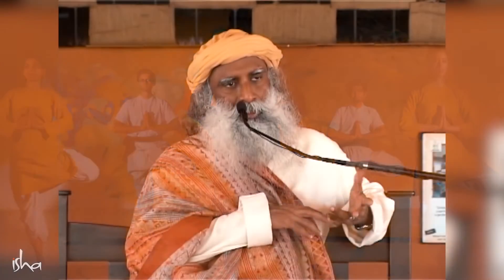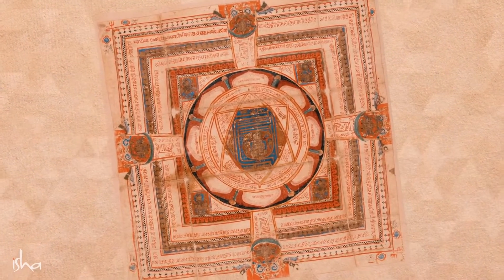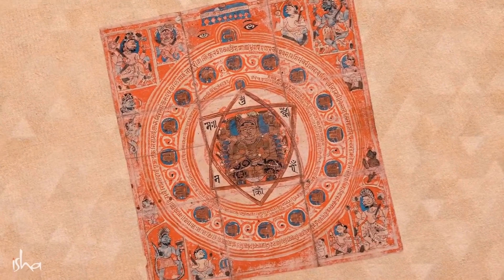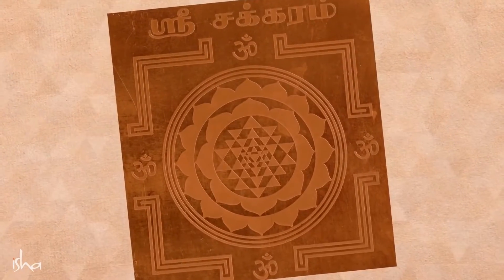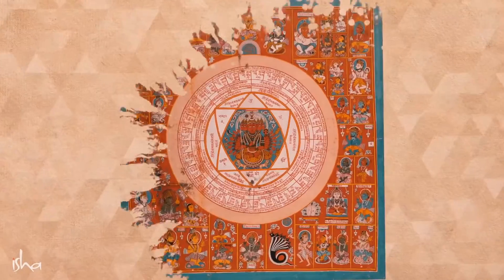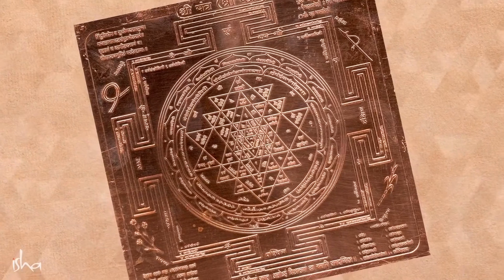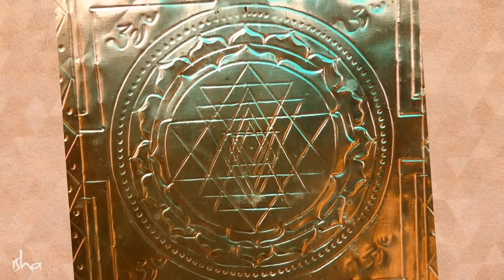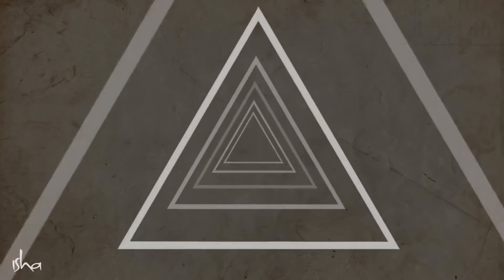Sadhguru Reveals the Hidden Power of "Triangle"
Sadhguru reveals how the most basic form in the human body is a triangle, and goes on to explain how yantras are made using triangles. If you love the clip, please "subscribe" the channel and "share" the link with your loved ones, friends, family members, colleagues and other groups 🙏🙏  Your Likes and Comments would be greatly appreciated !